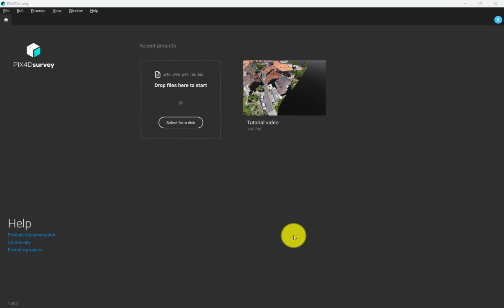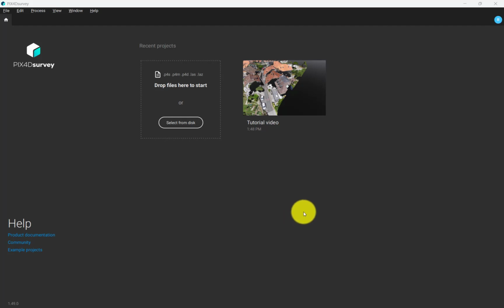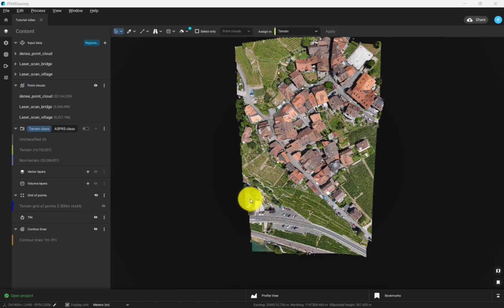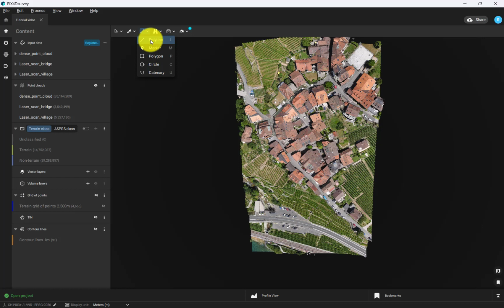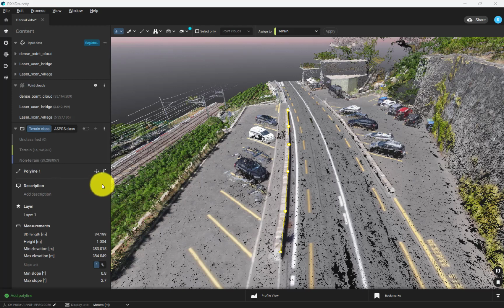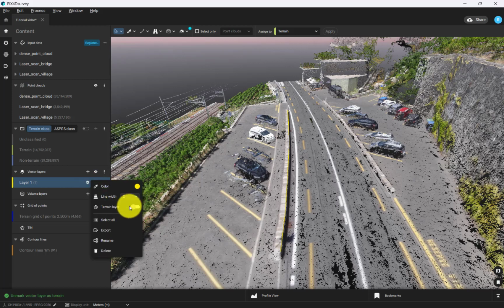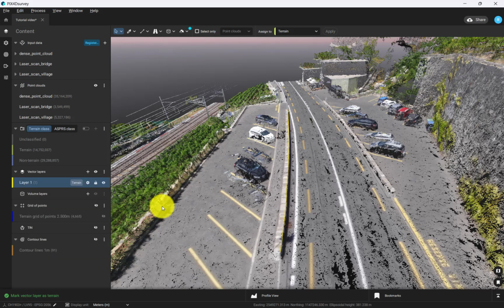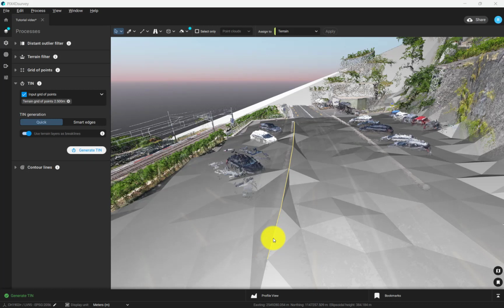Pix4D - PIX4Dsurvey tutorial: 4. Vectorize and create breaklines in PIX4Dsurvey